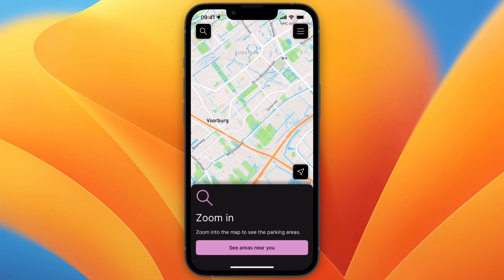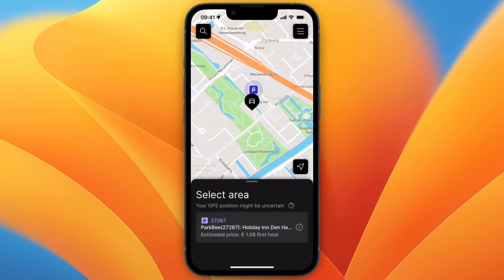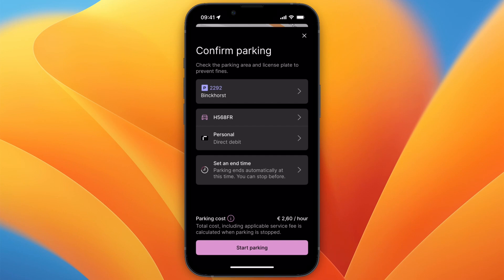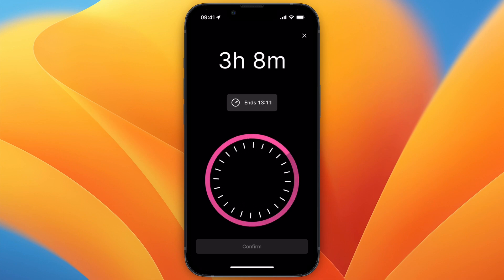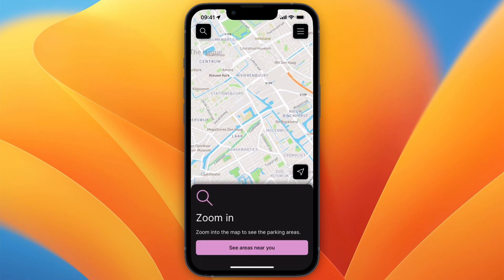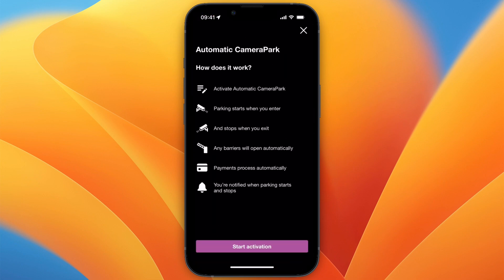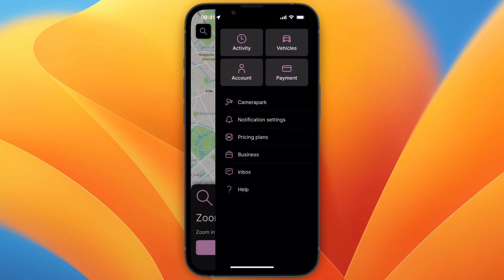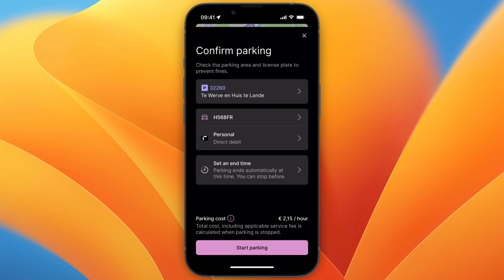How To Use EasyPark App - Step by Step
In this video I'll show you How To Use EasyPark App.